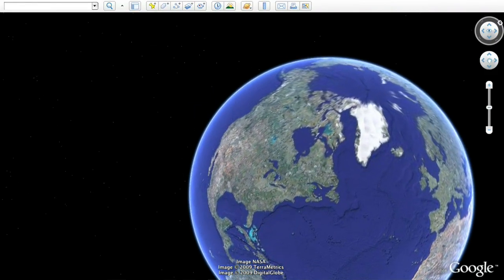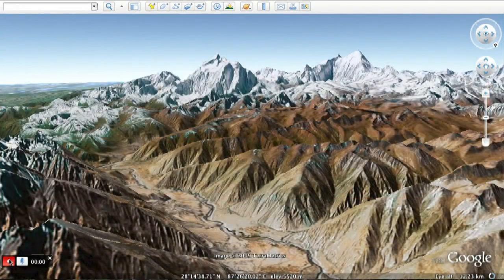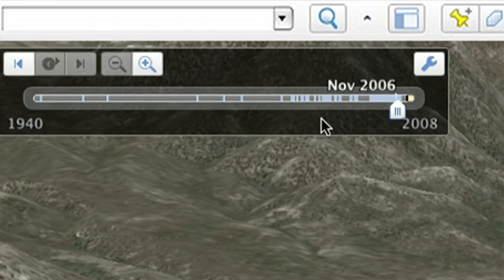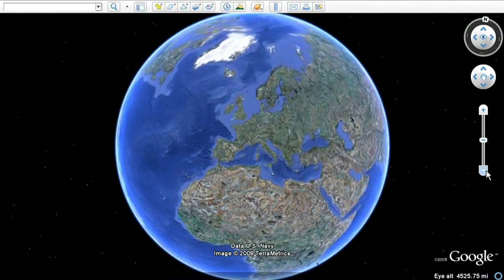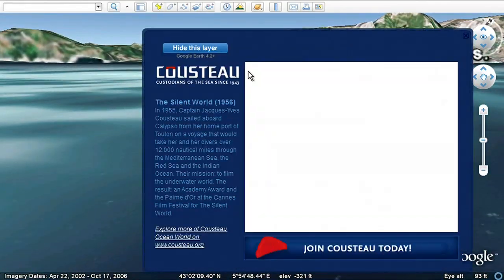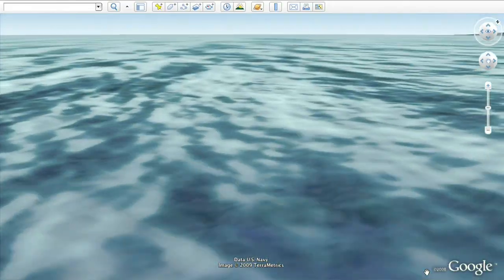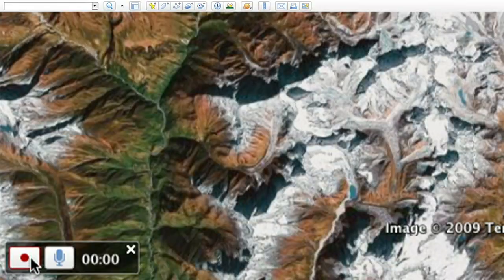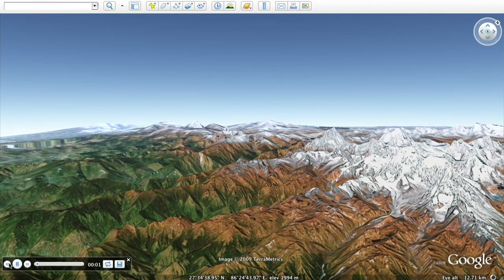What's New in Google Earth 5.0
With Google Earth 5.0, you can now travel back in time to see historical imagery, dive below the surface of the ocean and record a tour of your journeys.